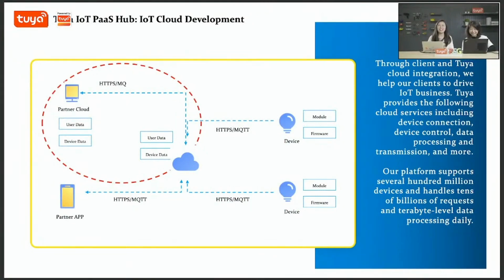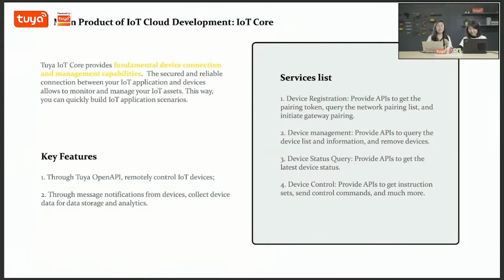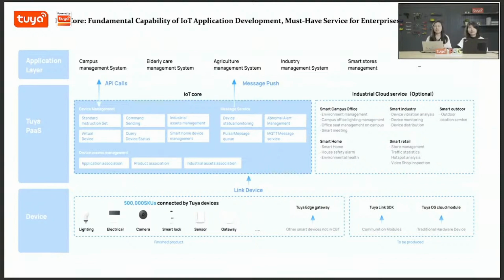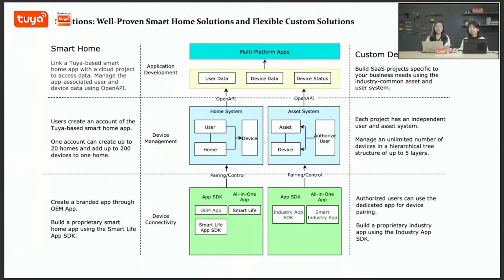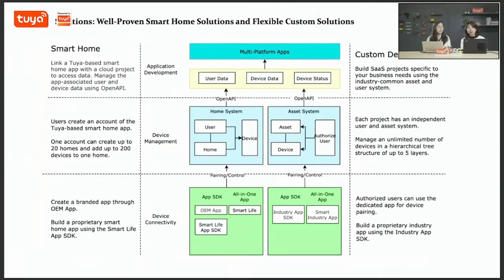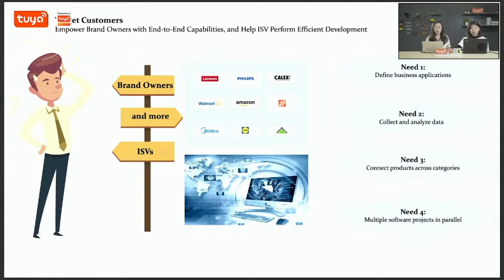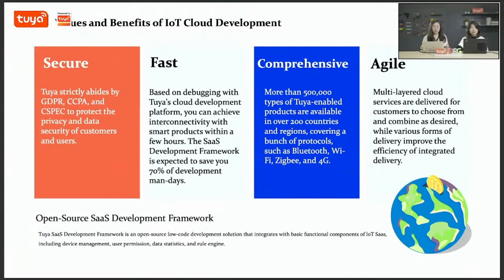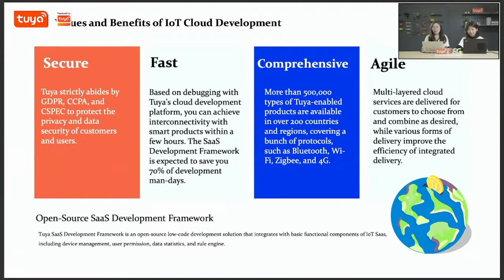【IoT Cloud Development】Values and Benefits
* Tuya IoT PaaS Hub: IoT Cloud Development
* Offer Over 90 API Services, Saving Up to 50% of Costs
* Main Product of IoT Cloud Development: IoT Core
* IoT Core: Fundamental Capability of IoT Application Development
* Well-Proven Smart Home Solutions and Flexible Custom Solutions
* Empower Brand Owners with End-to-End Capabilities, and Help ISV Perform Efficient Development
* Values and Benefits of IoT Cloud Development